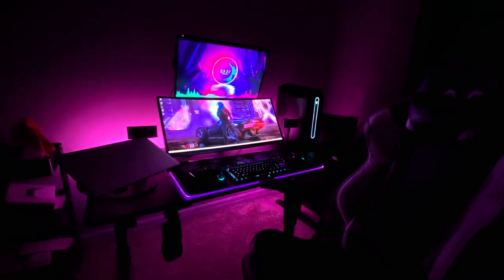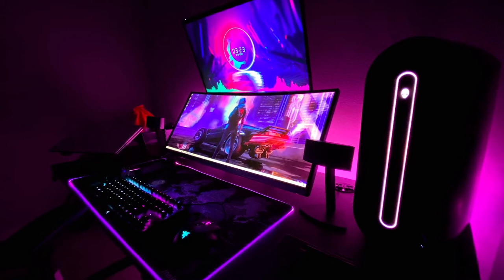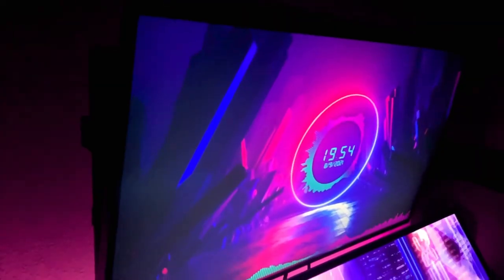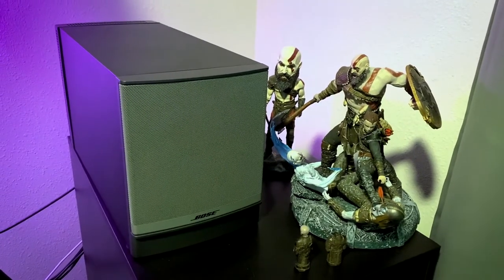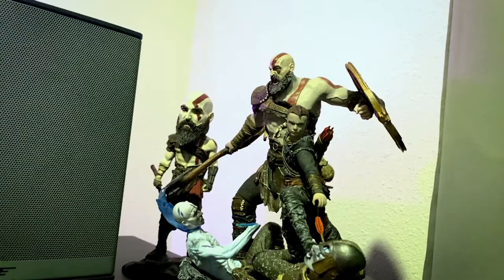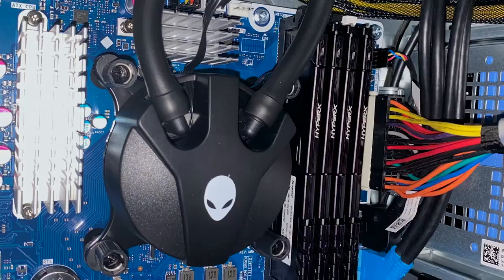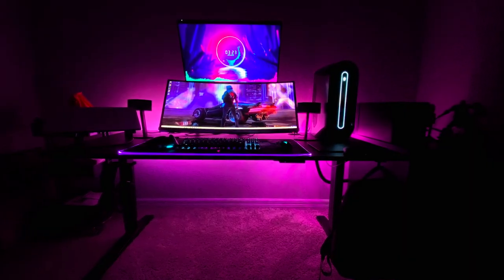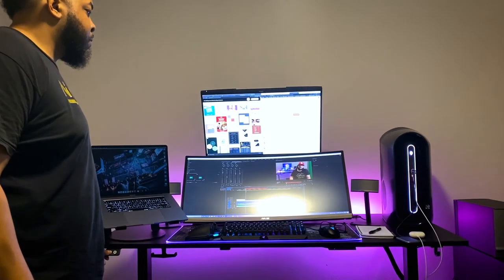My Work in Progress Desk Setup Tour For Productivity + Gaming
Decided to take a different direction with my content and I am starting with showing off WIP Desk Setup for Productivity

LINKS
Razer Naga Pro Mouse
Blackwidow X Keyboard
Razer Tartarus V2
Mouse Pad
Bose Companion 5 Speaker System

or